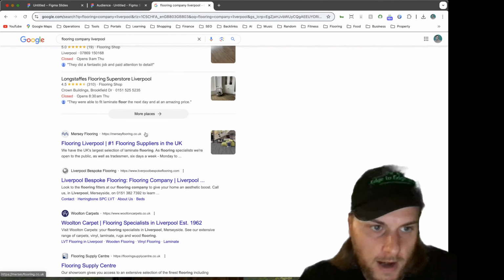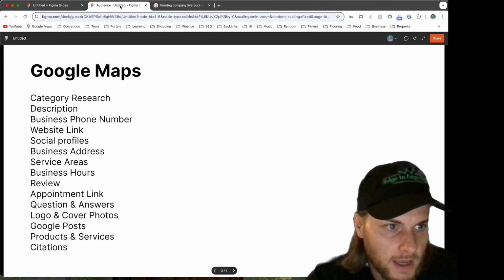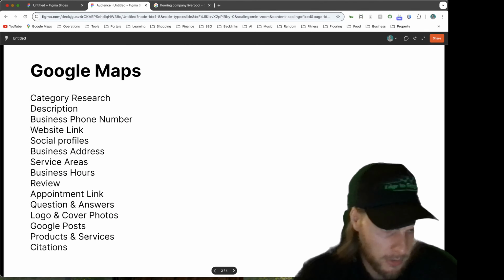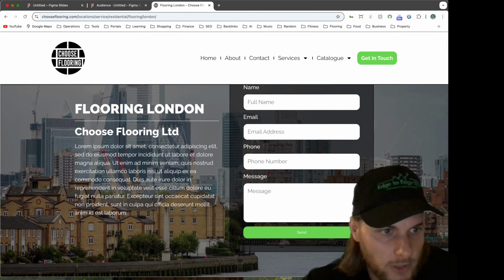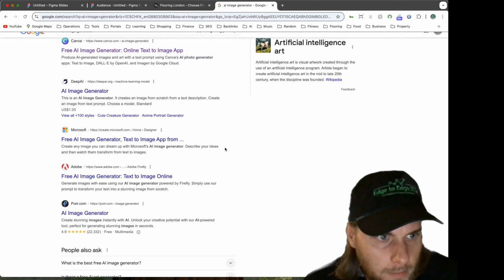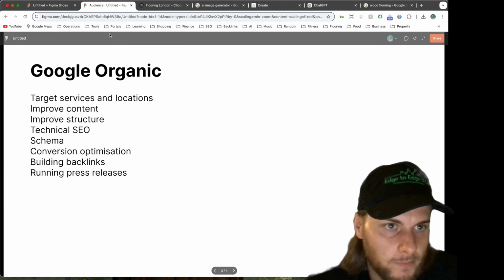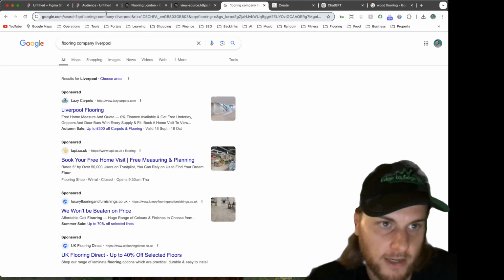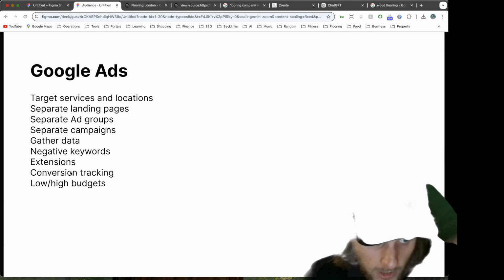Edge To Edge SEO - Podcast Episode 10 - Specialist In Marketing For Local Flooring Companies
3 Areas Of Google: How To Dominate